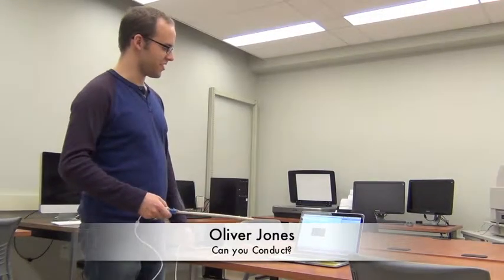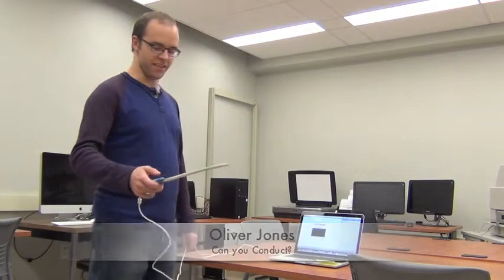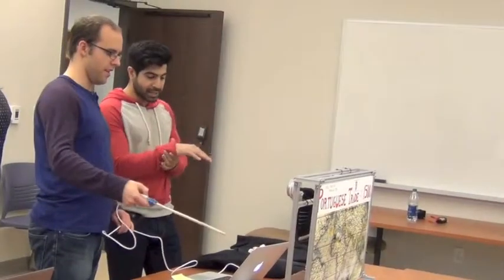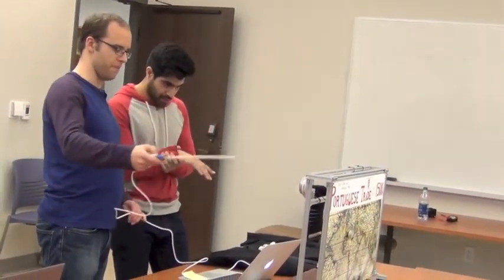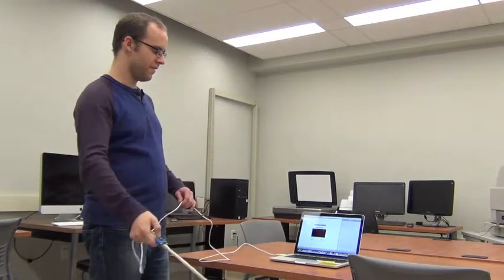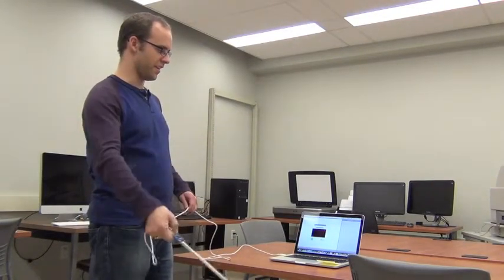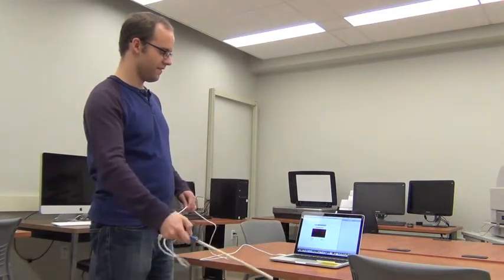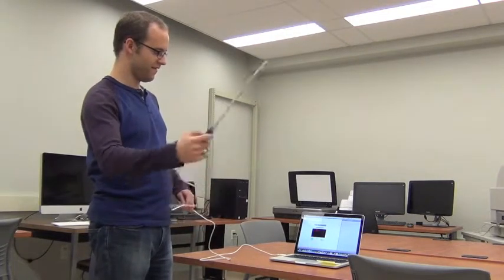Oliver Jones, Interactive Exhibit Design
History 9832B is a studio course on interactive exhibit design, intended primarily for public historians and digital humanists. Students learn how to create interactive exhibits through a series of hands-on projects that teach the basics of interaction design, physical computing, and desktop fabrication.